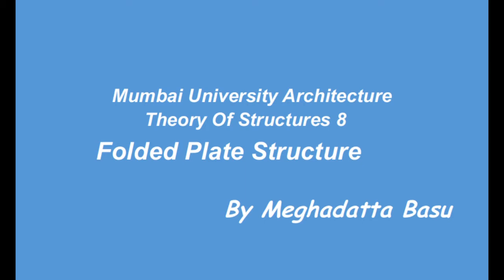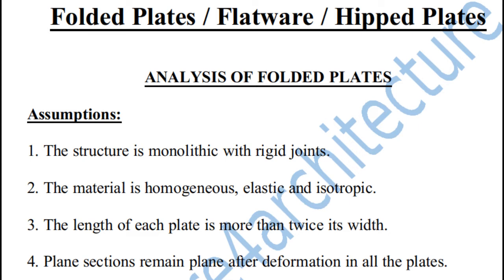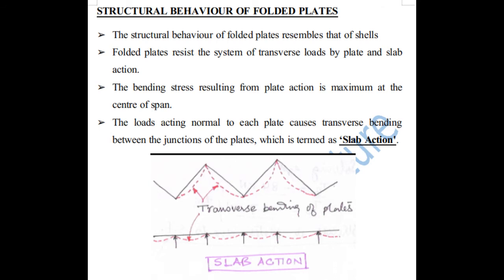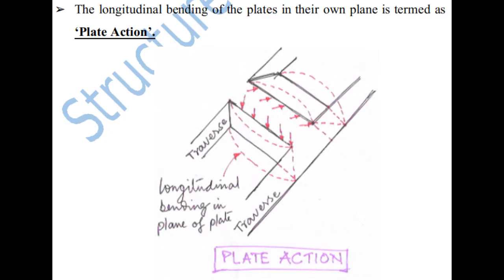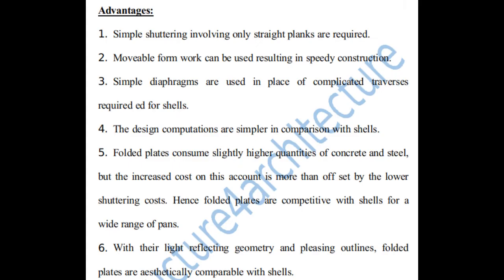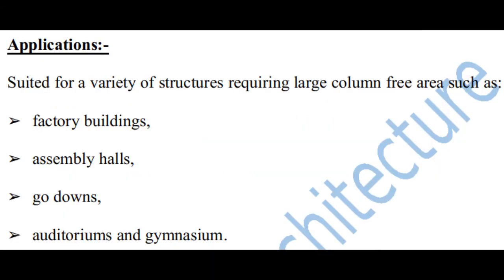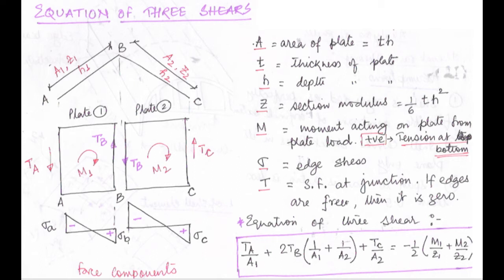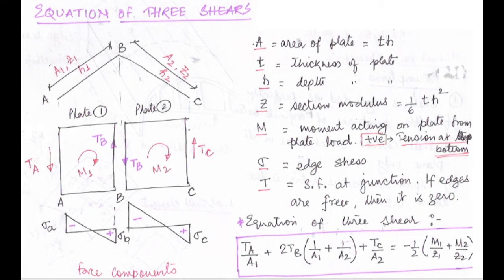Folded Plate Structures: Mumbai University TOS 8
Intially theory and concept in folded plate structures is discussed. Two Numericals are solved after that.Design is started at 9:20.
Problem:-
A prismatic folded plate ABCDEF of span 8 m carries moment 71.36 KNm, 105.6 KNm, 0 in plate 1, 2,3 respectively. Plates BC, CD, DE are 120 mm thick and plates AB, EF are 250 mm thick. Estimate the shear forces developed
NOTE: at 17.23 (M1 /Z1  + M2 /Z2) should be read as (1740 +650) instead of (1.74+0.65) as in LHS all values are written in KN and m. Sorry for inconvenience